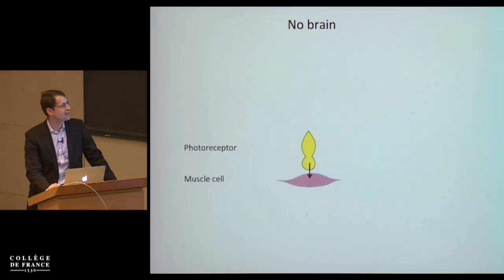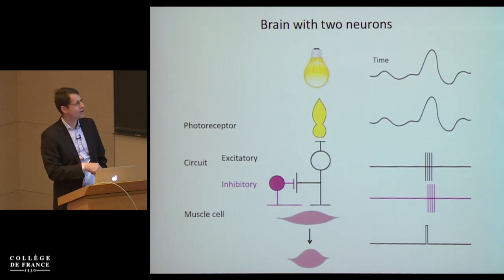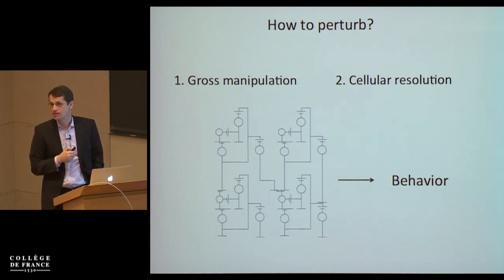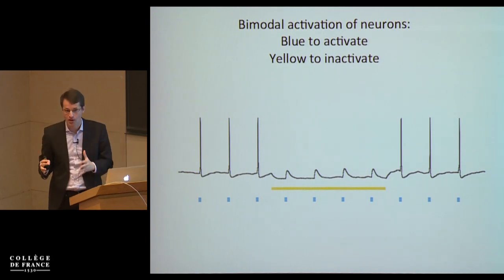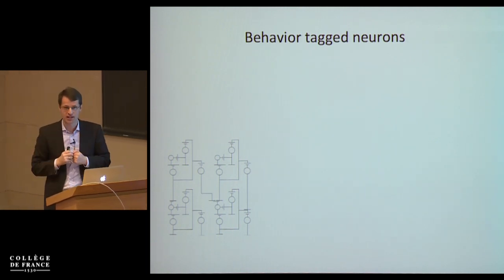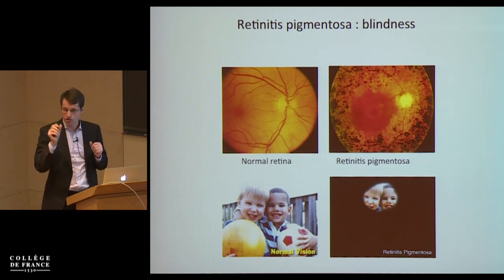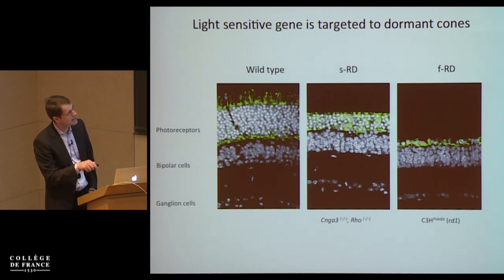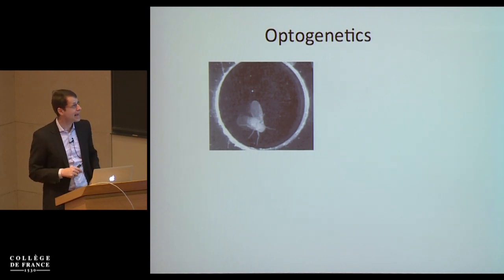Voir encore. La restauration visuelle en perspectives (14) - José-Alain Sahel (2015-2016)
Enseignement 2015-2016 : Voir encore. La restauration visuelle en perspectives
Séminaire du mercredi 30 mars 2016 : Optogenetics

Intervenant(s) : Botond Roska, Friedrich Miescher Institute (FMI), Suisse